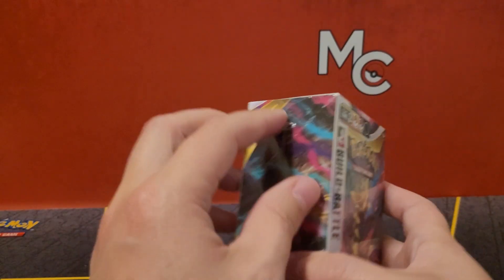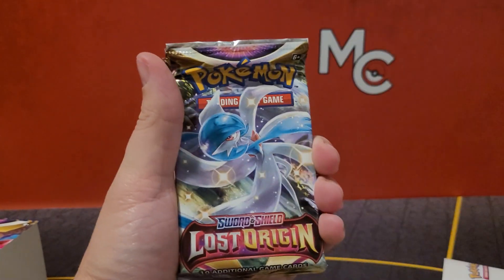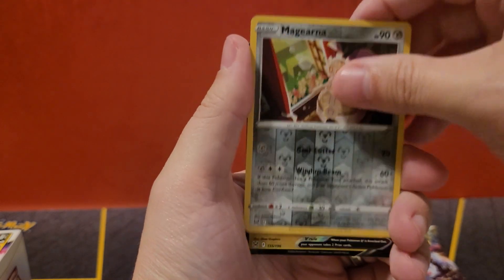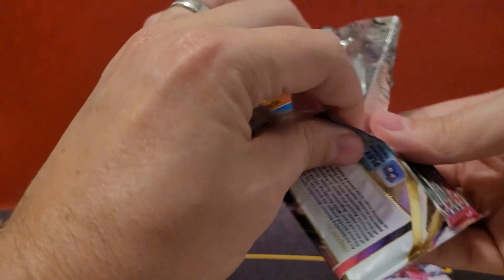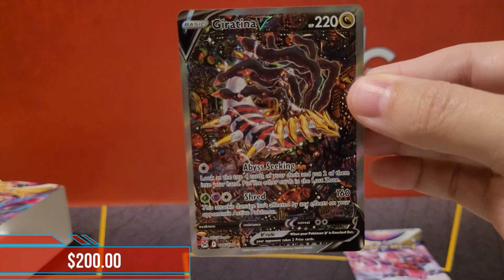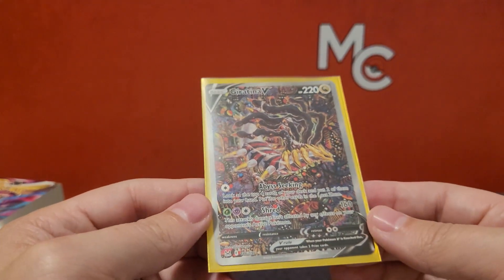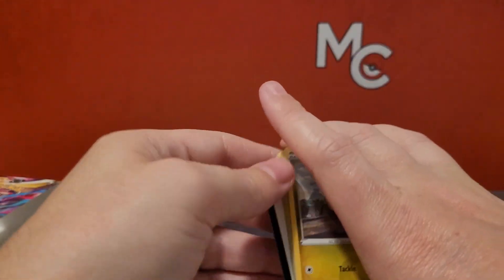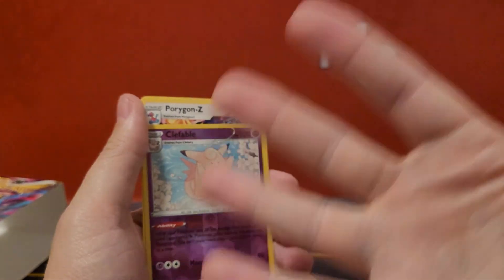I PULLED IT!! Giratina V Alt Art from Lost Origin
WHAT.ARE.THE.CHANCES. My 13th pack and BOOM, hit the Giratina V Alt Art from Lost Origins in a Build and Battle Box. My luck on my first opening was not there but this box made up for it.

►Fan mail:
Millennial Collector
Canada